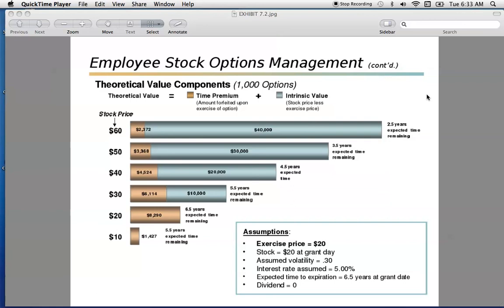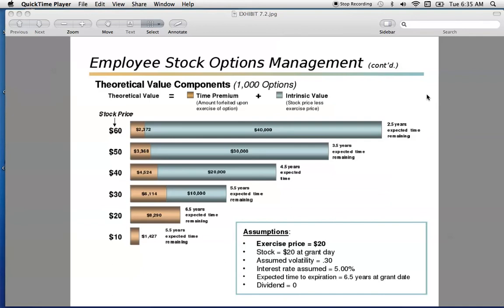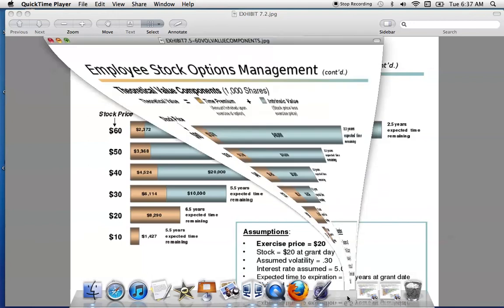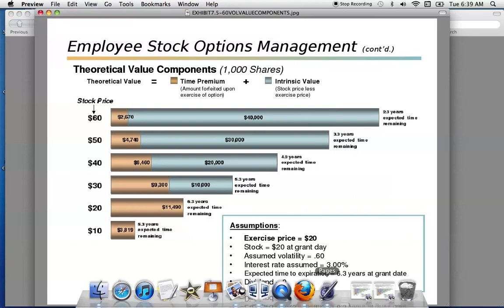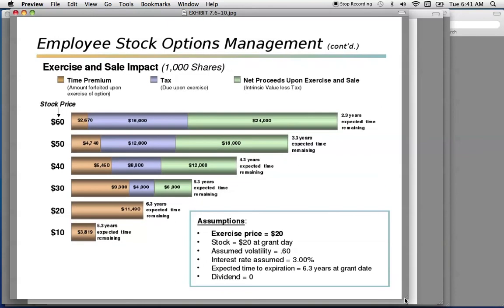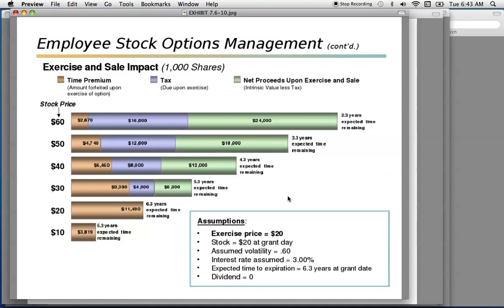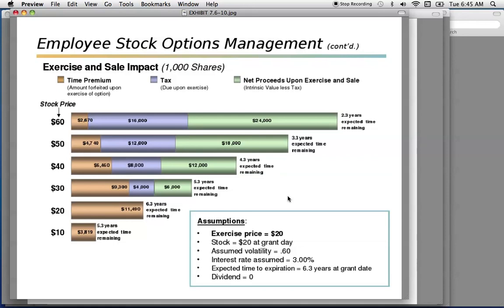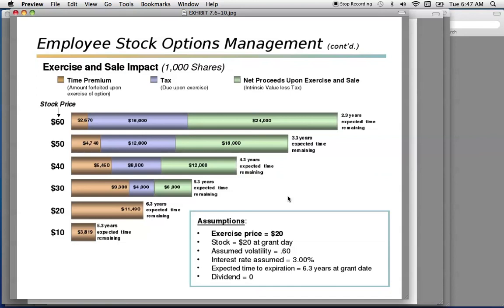Understanding Your Employee Stock Options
Explains the value of your employee stock options and how to maximize the values for yourself.